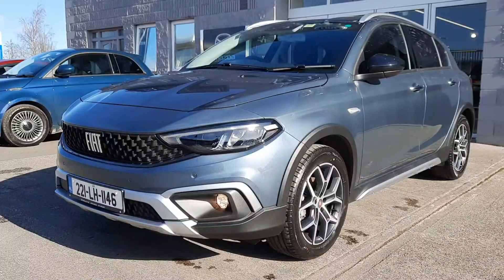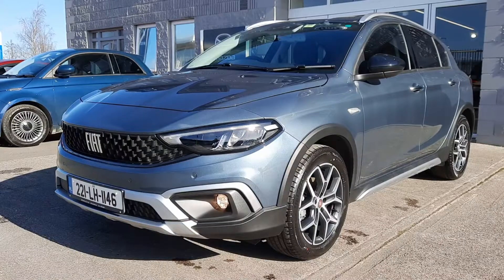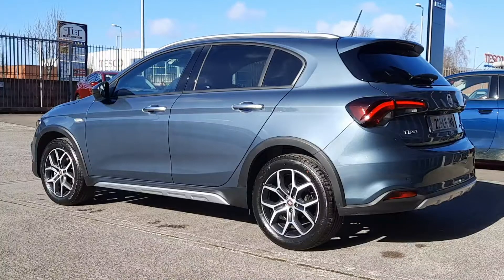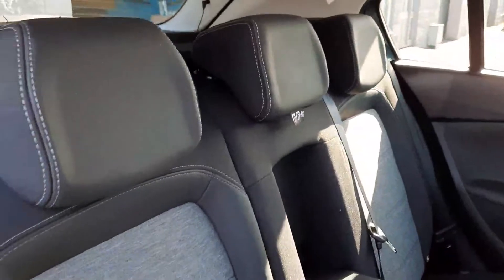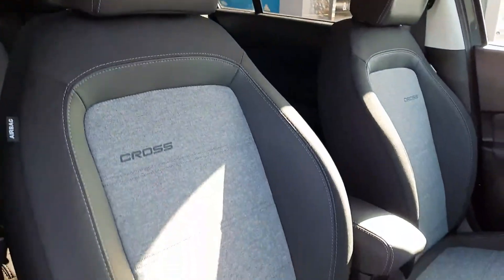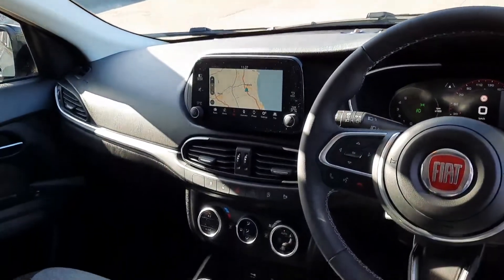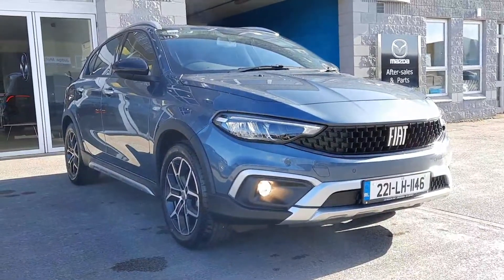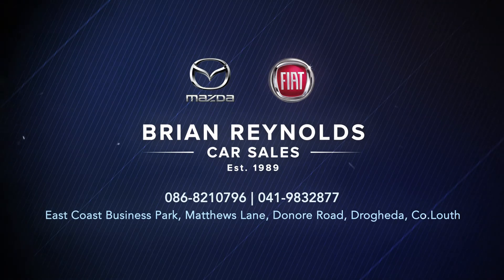221LH1146 - 2022 Fiat Tipo Cross 1.0 100hp 25,950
For more info please do get in touch.

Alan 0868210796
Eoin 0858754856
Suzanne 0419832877